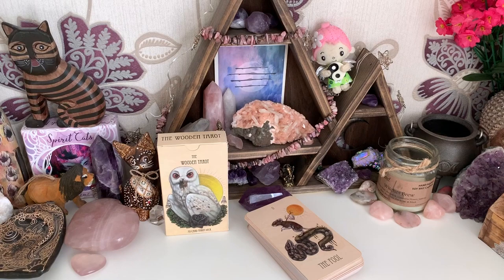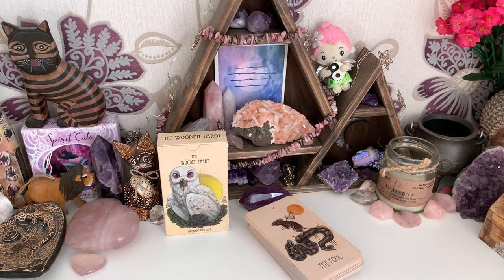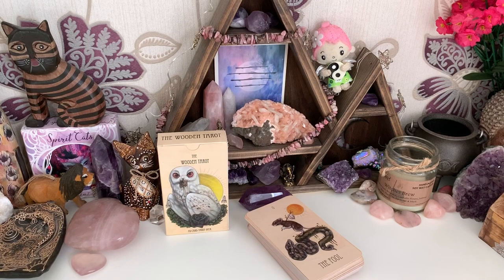Wooden Tarot // Review & Walkthrough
Today I'm sharing two things Wooden Tarot with you. Heads up it's a long video as I received a lot of requests regarding the contents of this review.  If you're only here for a part of it that's cool, please check the time stamps below.

Firstly I'll review this wonderful deck sharing some of my experiences reading with it.
Then I briefly talk cardstock at  11:33
Finally from 15:14 we walk through the deck & as promised I share identifications for as many animals, flowers, bones & skulls as I can. I spent a long period of study with this deck doing this however I don't take all the credit, there are also two fab blogs worth checking out if you're a Wooden Tarot fan.

I hope you enjoy the video & that this helps you with your personal study or use of this fab deck.